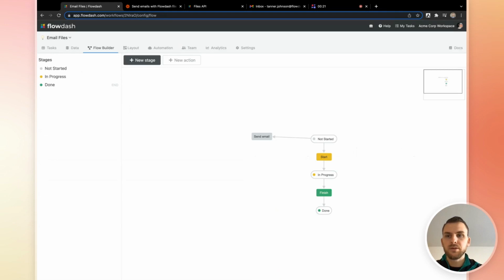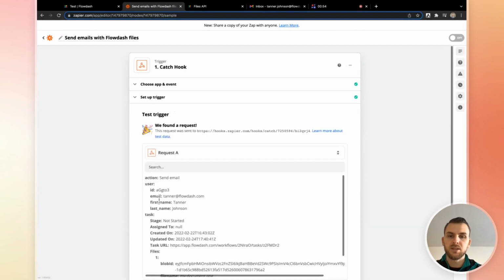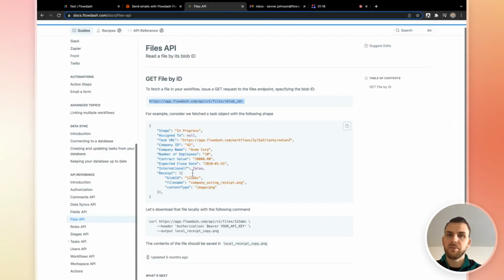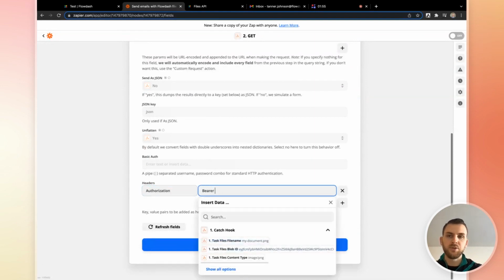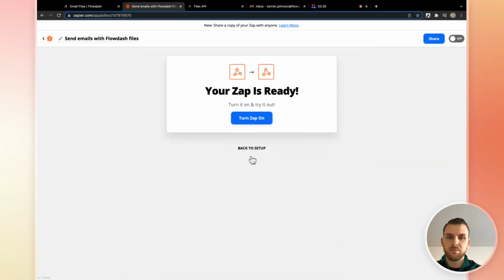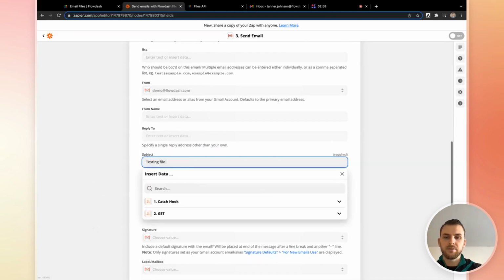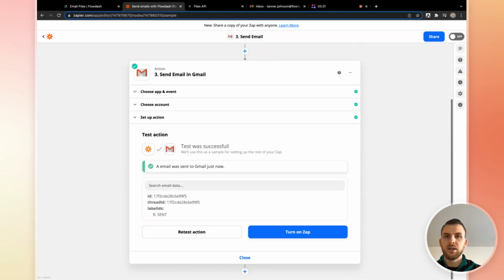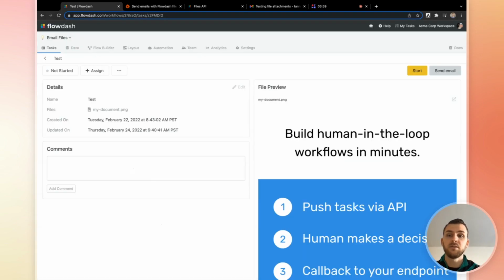Trigger Custom Emails with File Attachments | Flowdash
Sending emails to your customers is table stakes. Use the customer data you already have in Flowdash to add structure and automation to customer emails. Set up custom emails, including file attachments, in as little as 4 mins.